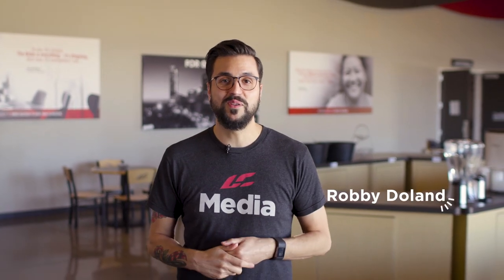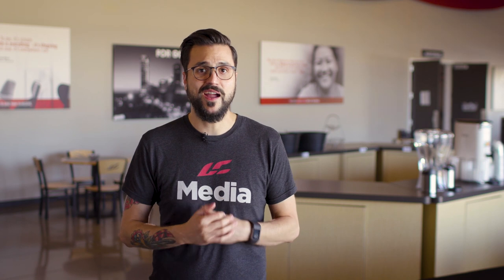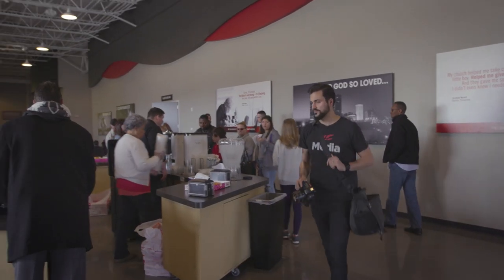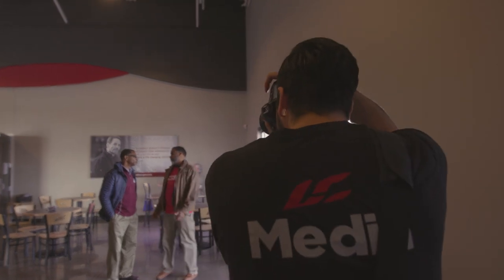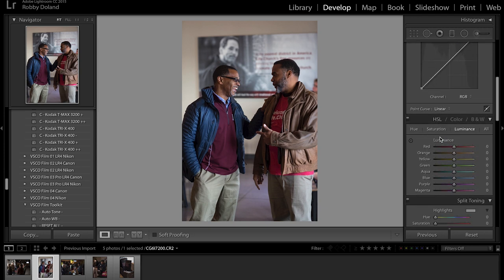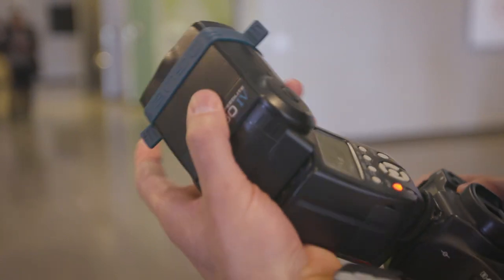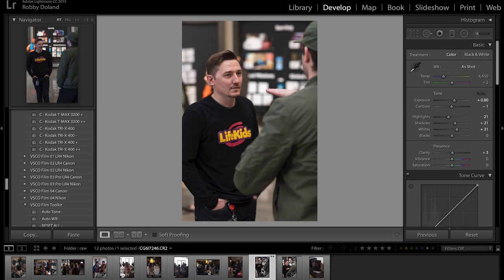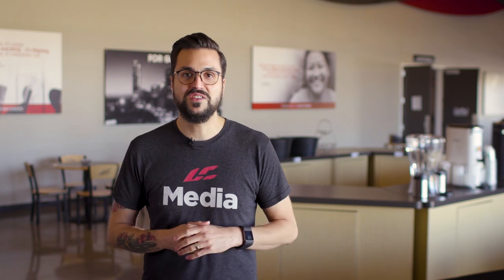How to Capture Community with Lobby Photos | Life.Church Open Network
The most exciting relational community in your church is happening in lobbies. In this training, Life.Church Staff Photographer Robby Doland walks through how to capture those great moments in your lobby with both natural lighting and flashes.

Open Network is a digital mission of Life.Church, offering thousands of resources and training videos—all for free. Download broadcast-quality sermon videos, art and graphics, children's lessons, preschool curriculum, worship tracks, church operating materials, and more

Connect with Open Network!